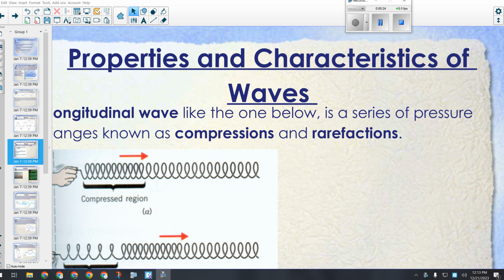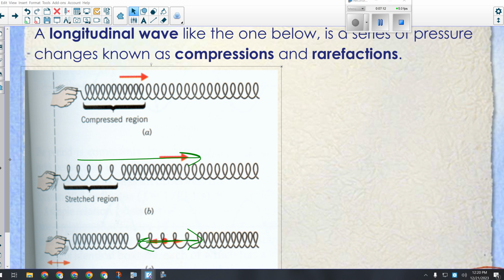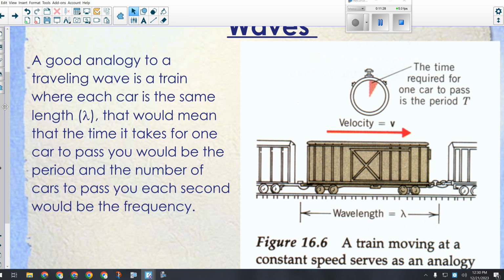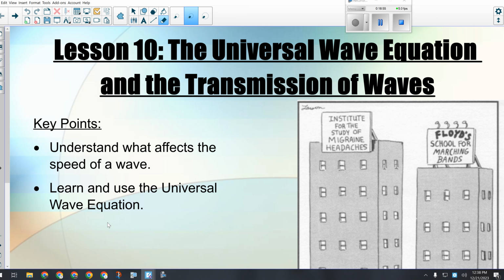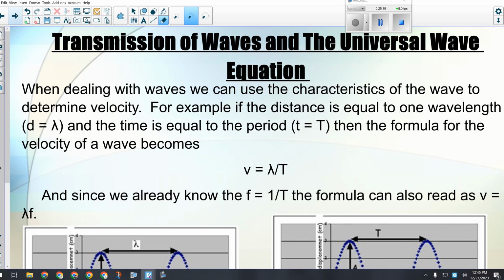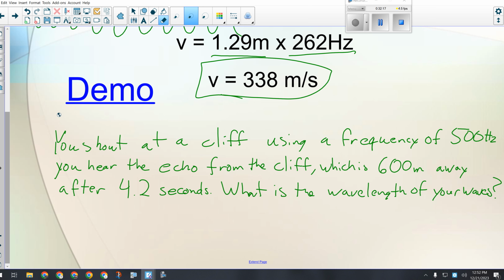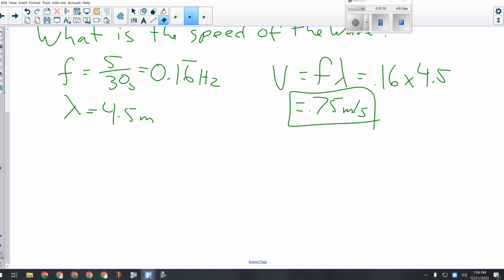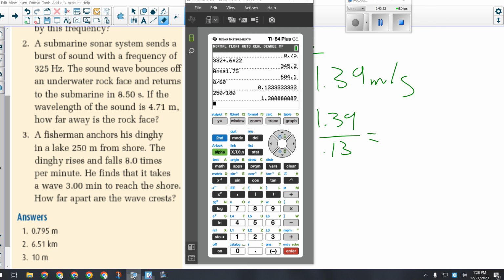Physics 20 Unit 4 Lesson 10 Universal Wave Equation